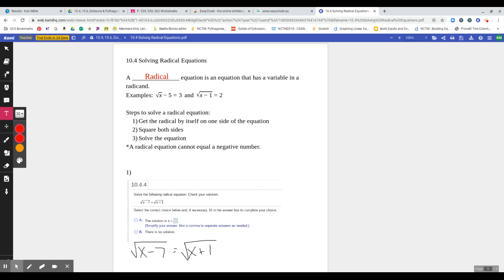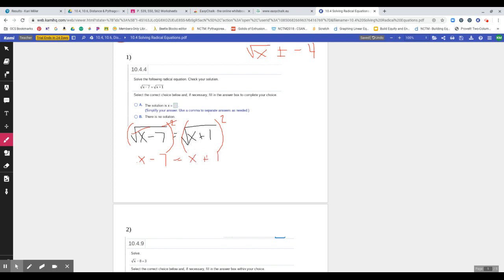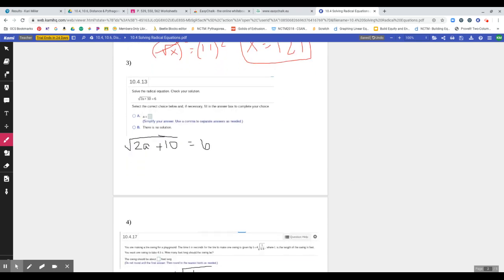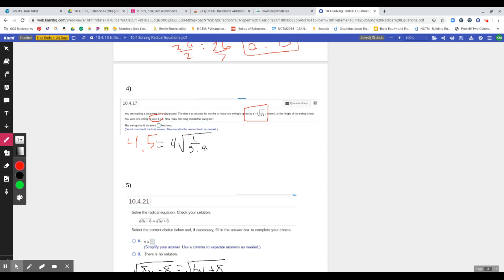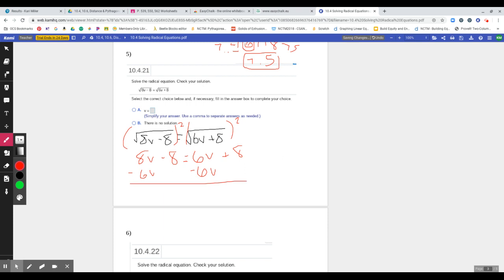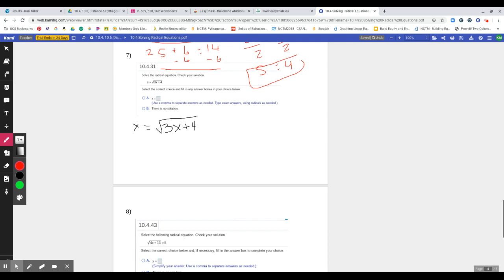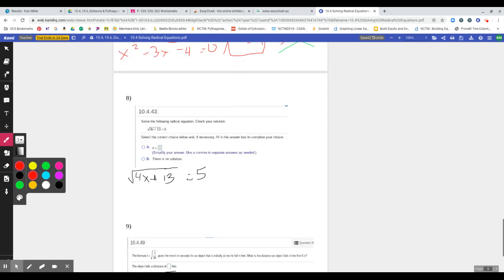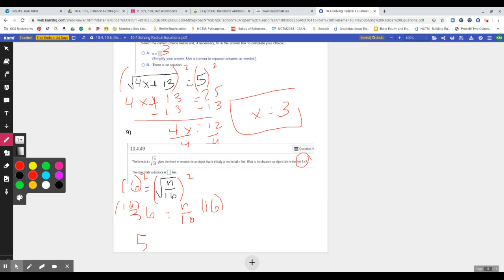10.4 Solving Radical Equations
10.4 Solving Radical Equations